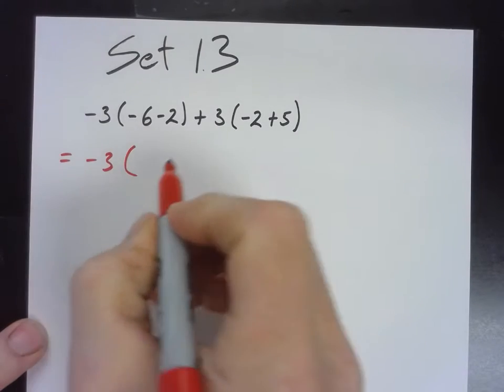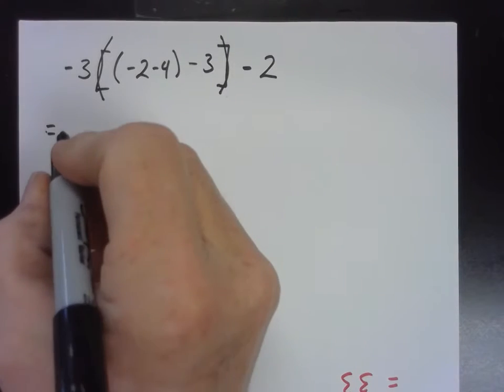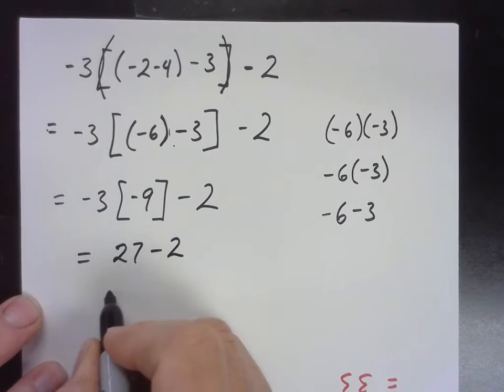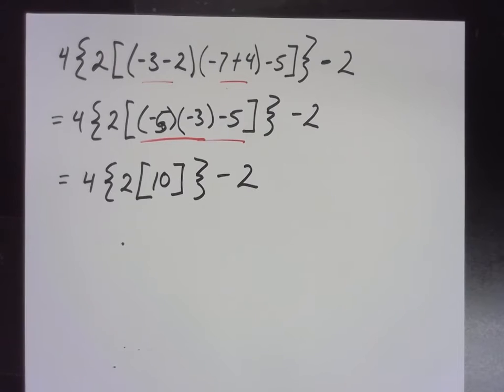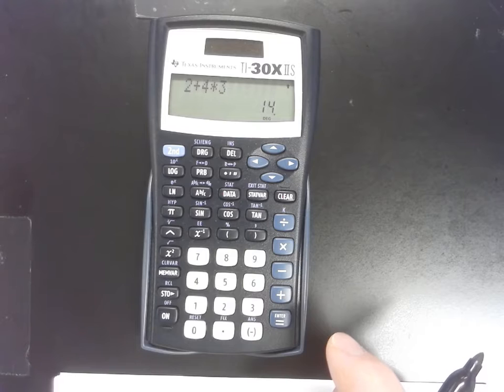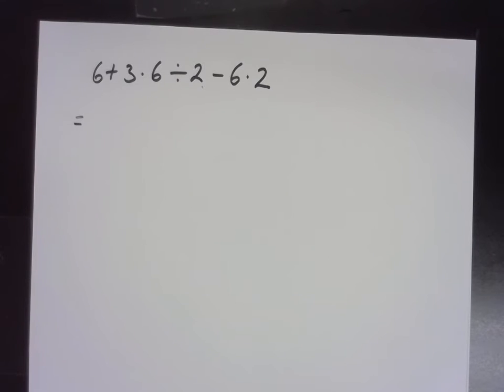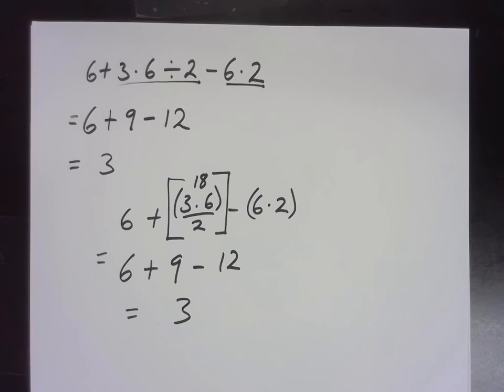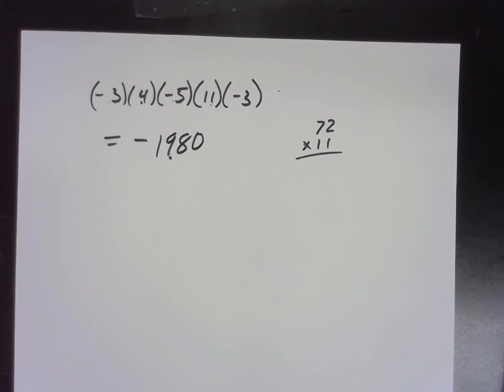Saxon Set 13